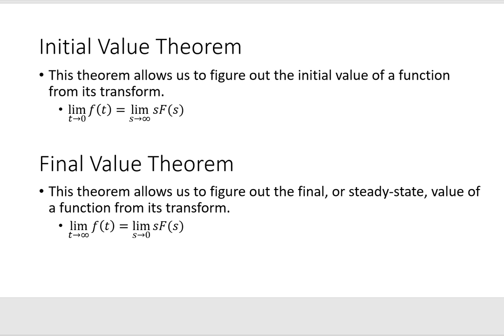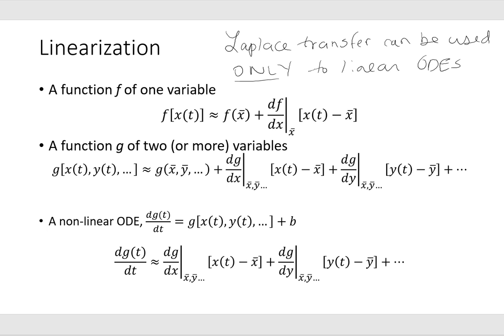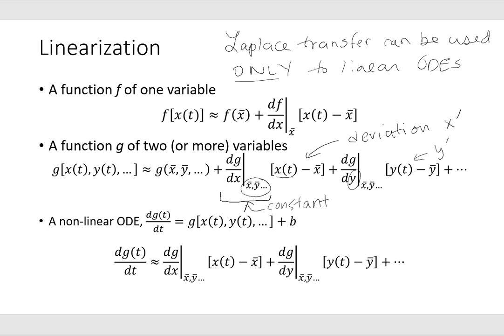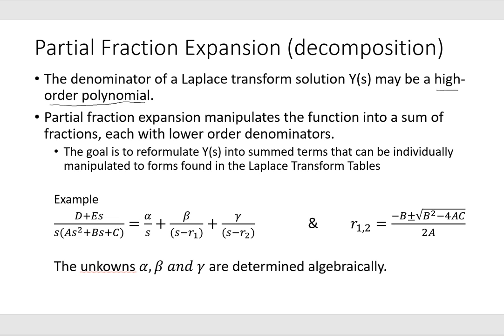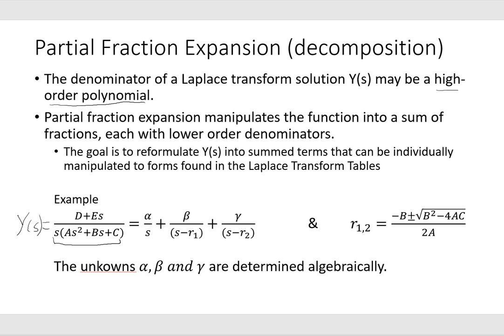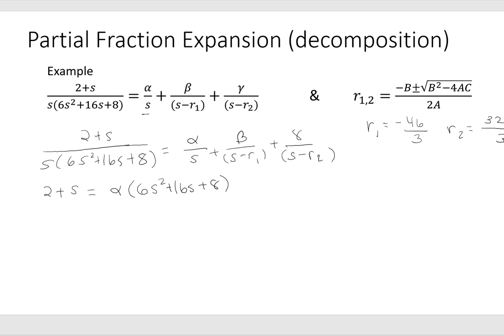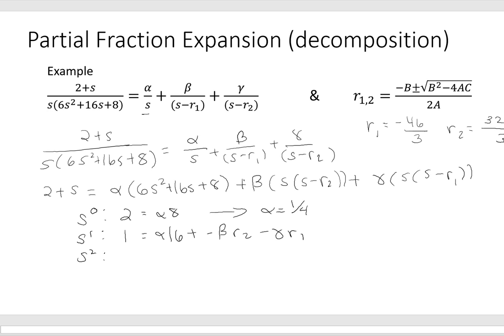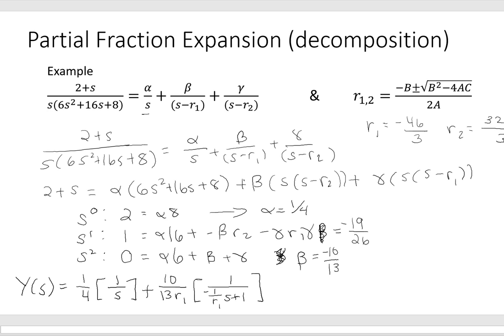Laplace Video 5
Created for ECH4323 Process Control